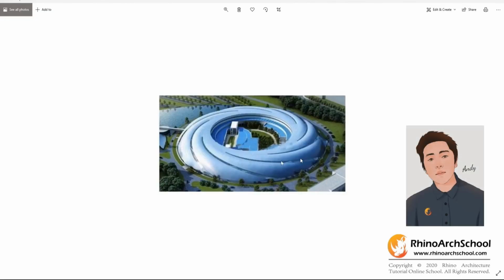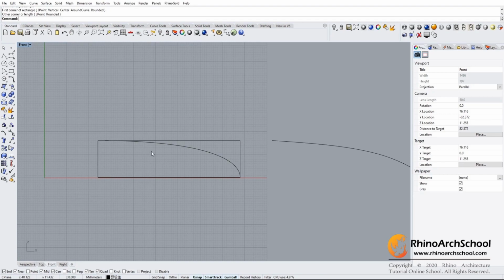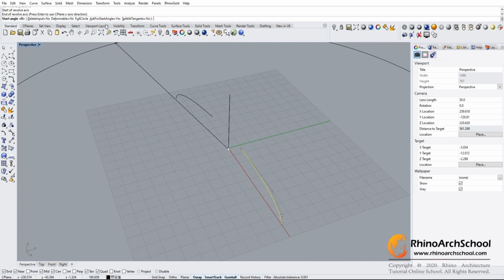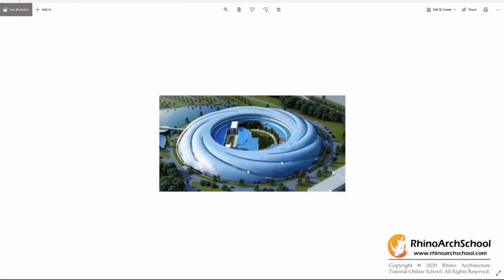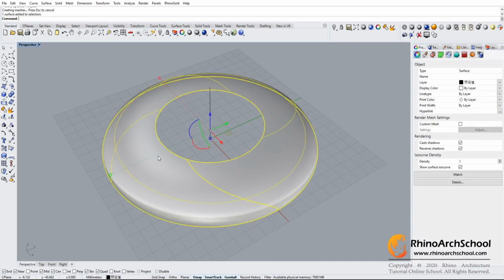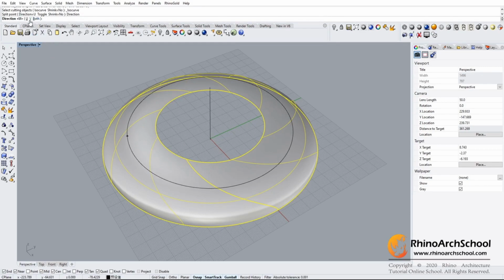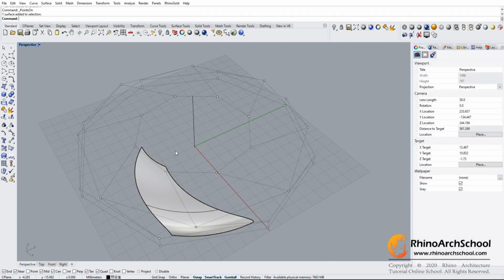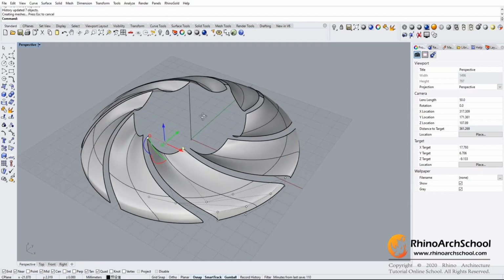RhinoArchSchool - Rhino Architecture Design Tutorials from Beginner to Advanced - 23